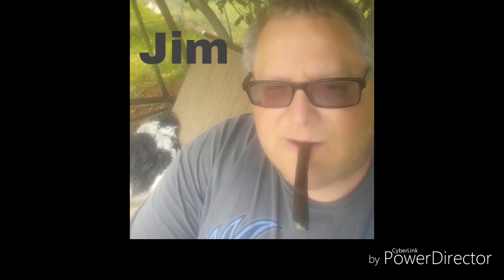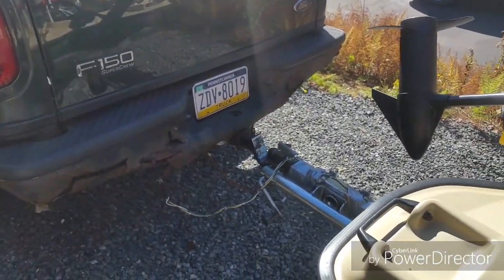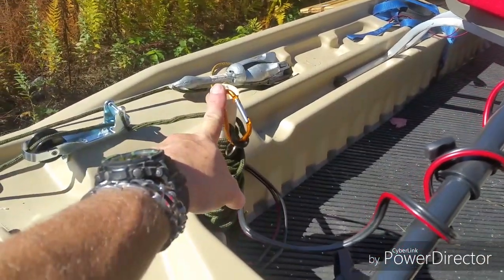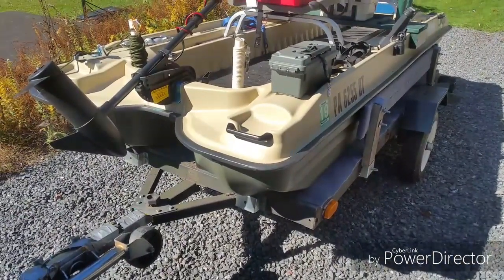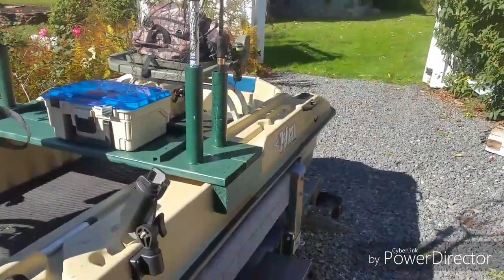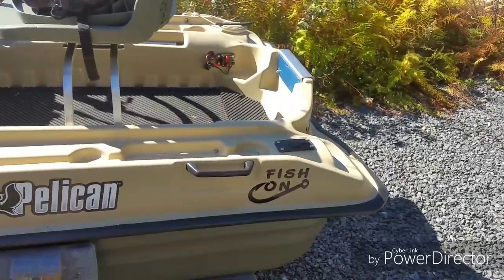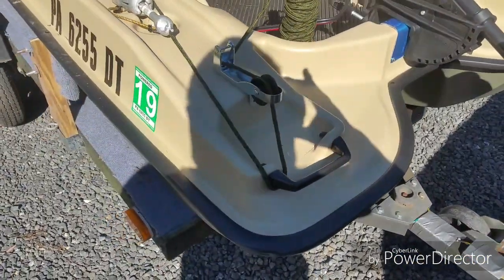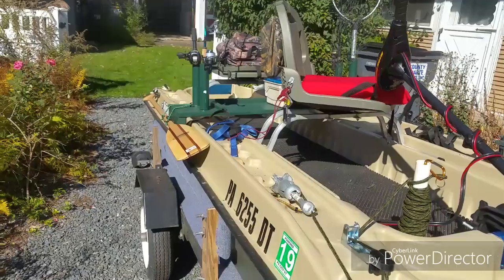Pelican 10E Bass Raider pros and cons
Pros and cons to consider